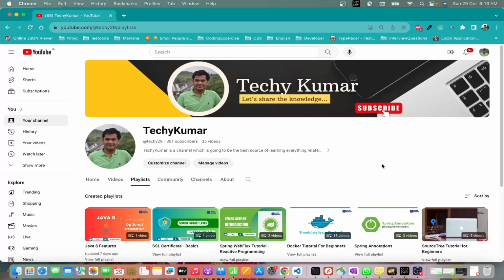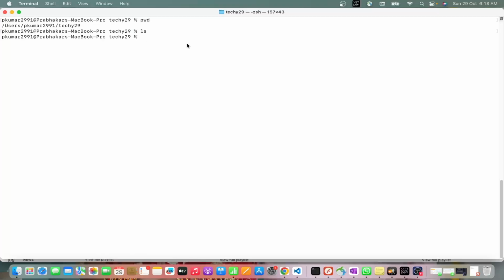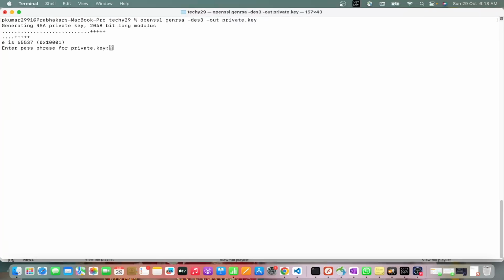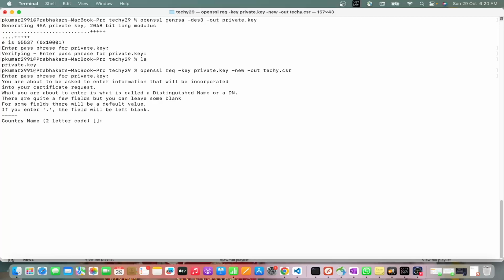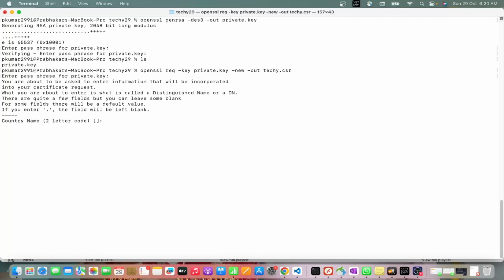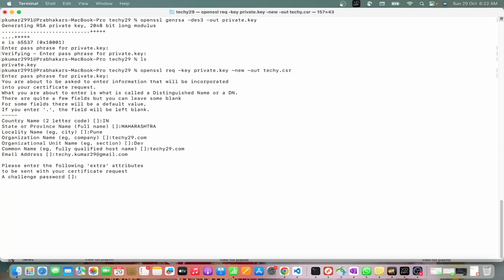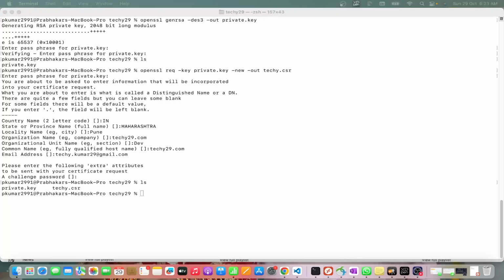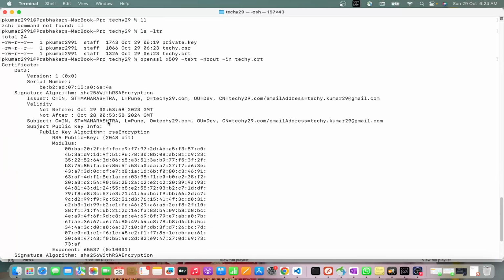How to create Self Signed SSL Certificate? | SSL Certificate for development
In this step-by-step tutorial, we'll guide you through the process of creating a self-signed SSL/TLS certificate. You'll learn the essentials of generating secure certificates for your web applications, ensuring data encryption and confidentiality. We'll cover the entire process, from creating the private key and certificate signing request (CSR) to self-signing the certificate. Whether you're a web developer, sysadmin, or just curious about web security, this video equips you with the knowledge to enhance your online projects. Join us and empower yourself with the skills to establish a secure web environment using self-signed certificates. Watch now to get started!